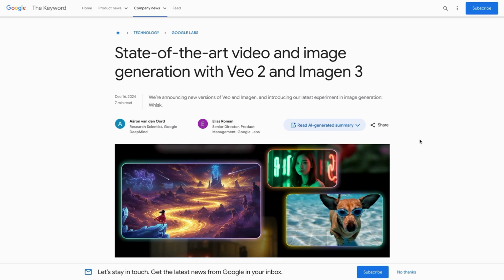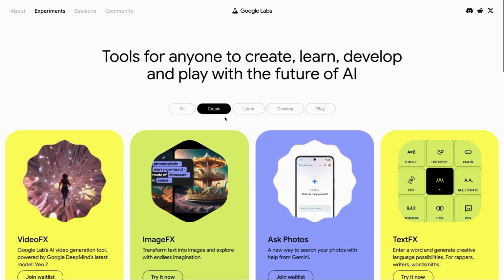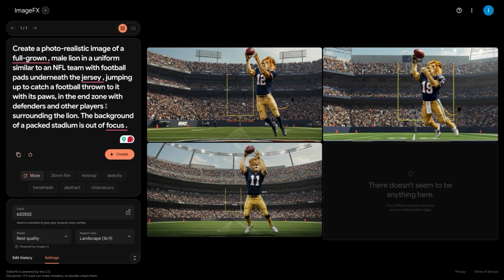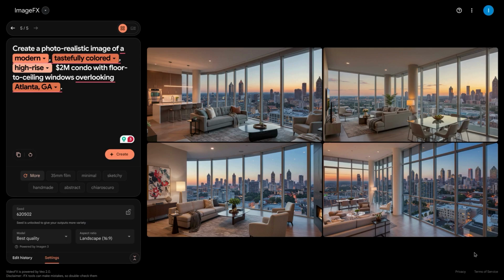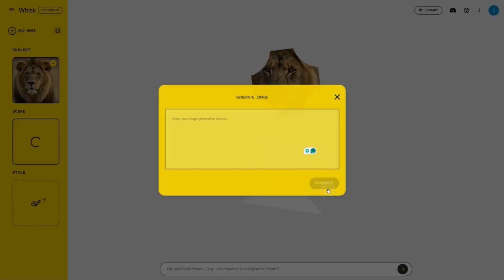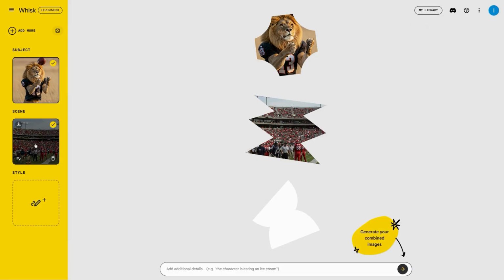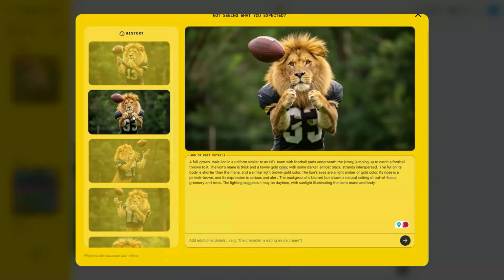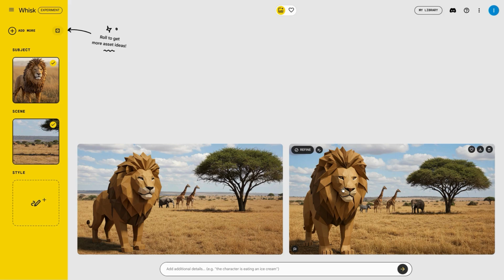Google DeepMind Updates Video & Image AI Models (Veo 2 & Imagen 3 Plus Whisk)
Google DeepMind has unveiled significant updates to its Veo 2 video generation model and Imagen 3 image generation model, alongside a new experiment called Whisk via its Google Labs Experiments.

00:00 Google DeepMind Video & Image Model Updates
01:20 Accessing Veo 2 & Imagen 3 Tools
02:07 ImageFX & Imagen 3 Tests
05:11 Testing Whisk Tool to Combine Photo-Realistic Images
10:04 Combining 2 Visual Styles Into One Image

These advancements represent a major leap forward in AI-powered media creation, offering users unprecedented control and quality in generating visual content. Veo 2 builds upon its predecessor, delivering enhanced capabilities in video generation, while Imagen 3 pushes the boundaries of image creation with improved detail and versatility.

Veo 2, Google's state-of-the-art video generation model, now produces high-quality videos up to 4K resolution and can extend to minutes in length[1][6]. The model demonstrates an improved understanding of real-world physics and human movement, resulting in more realistic and detailed outputs[1]. Veo 2 excels in following complex instructions, allowing users to specify genres, lenses, and cinematic effects with remarkable accuracy[1][6]. This level of control enables creators to craft videos with specific camera angles, lighting, and other cinematographic elements, opening up new possibilities for content creation across various industries.

Imagen 3, Google's latest image generation model, offers significant improvements in output quality and versatility[1][7]. The model generates brighter, better-composed images with richer details and textures, capable of rendering diverse art styles with greater accuracy[1]. Imagen 3's enhanced prompt understanding allows it to capture nuances like specific camera angles or compositions in long, complex prompts, making it easier for users to achieve desired results without extensive prompt engineering[7]. The model's improved text rendering capabilities also expand its potential use cases, from creating stylized birthday cards to designing presentations[7].

Alongside these updates, Google Labs has introduced Whisk, a new experiment that leverages the updated Imagen 3 and Gemini's visual understanding capabilities. Whisk allows users to remix existing images using prompts, showcasing the advancements in AI-powered image manipulation. These tools are being rolled out gradually, with Veo 2 capabilities coming to VideoFX and plans to expand to YouTube Shorts and other products next year[1]. Imagen 3 is now globally available in ImageFX, Google's image generation tool, in more than 100 countries[1].